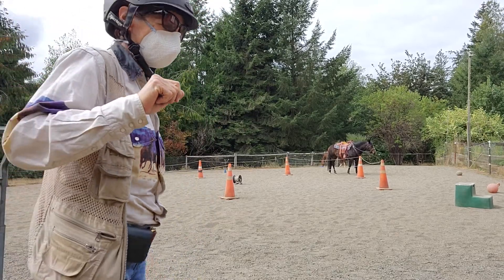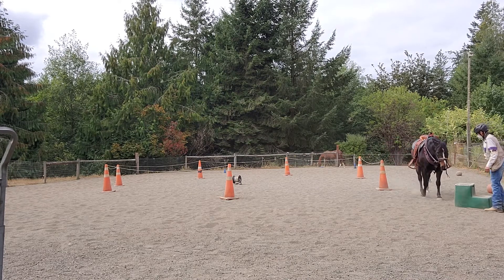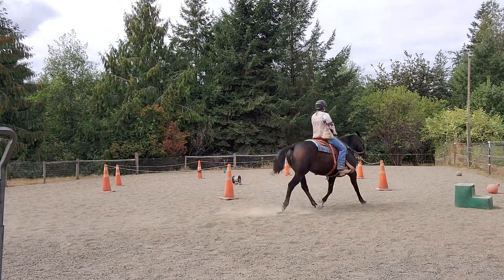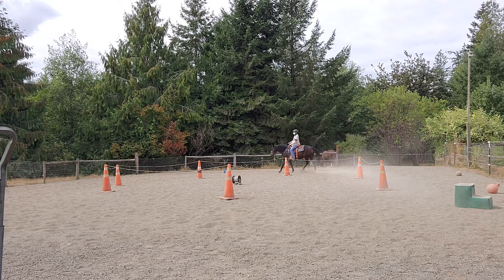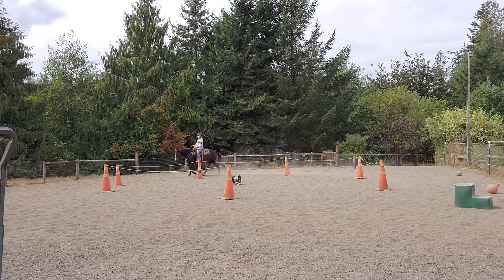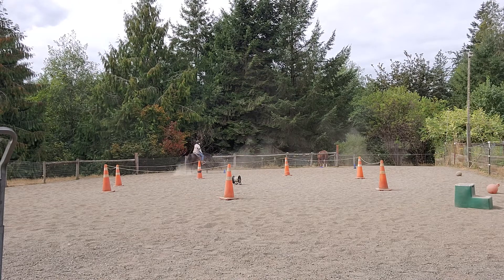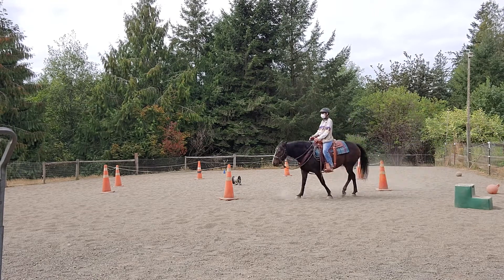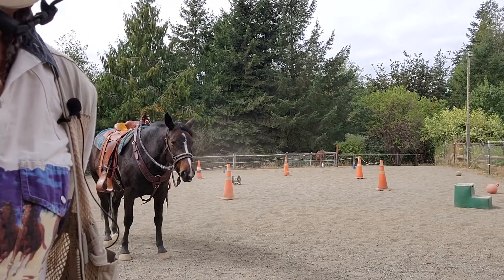9/23/22 Lacey's update with riding with horse clicker training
9/23/22 have not been posting because the riding videos get too long. here I just do a few things to show how she's progressing.